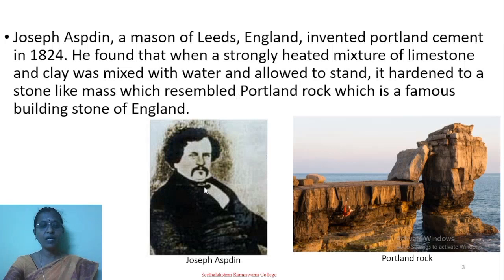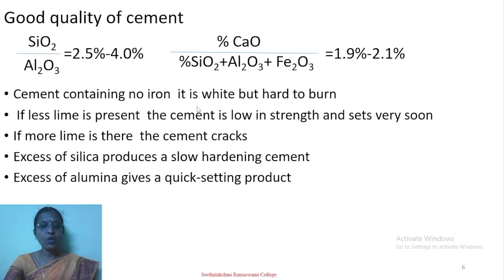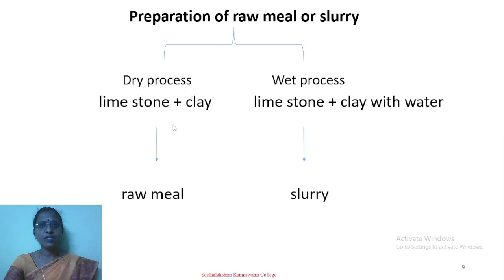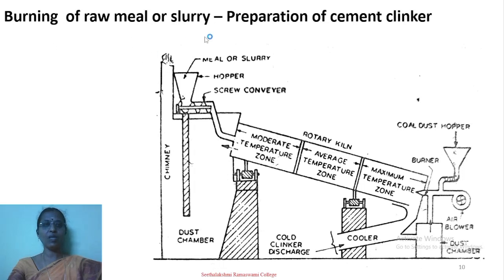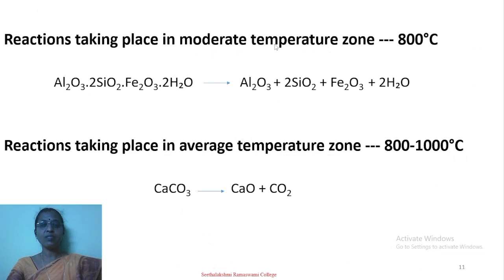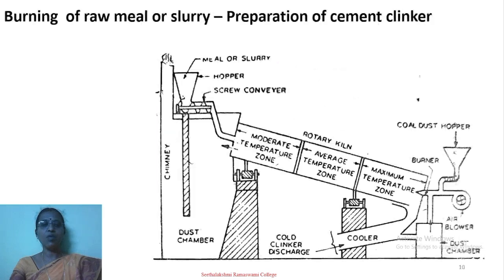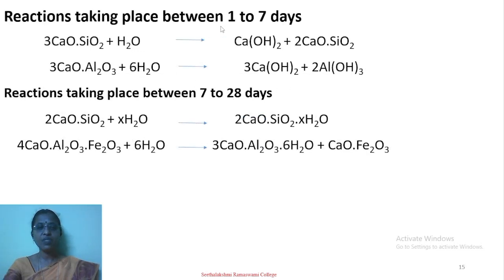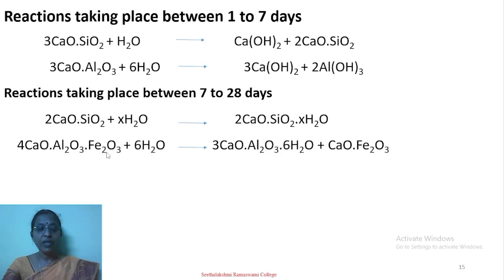PORTLAND CEMENT – Dr.V.Gomathi – Dept. of Chemistry